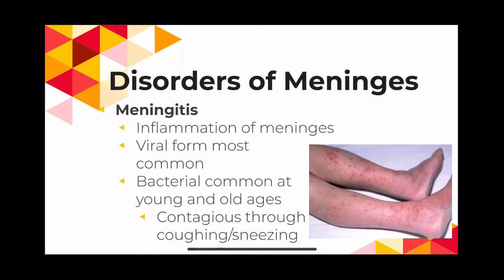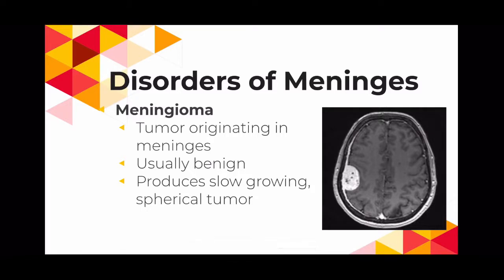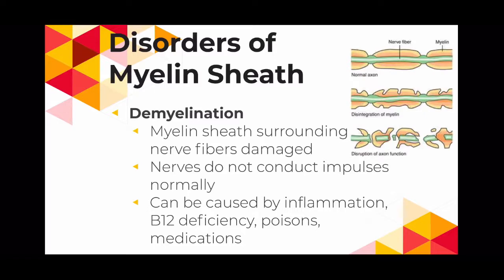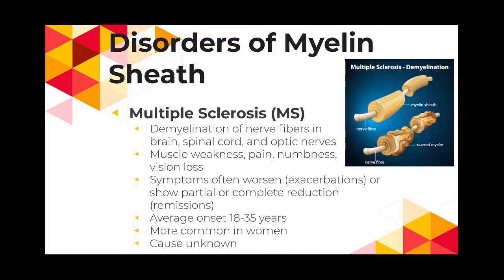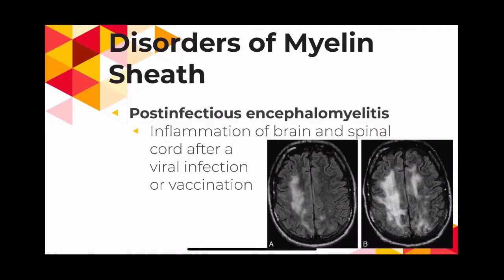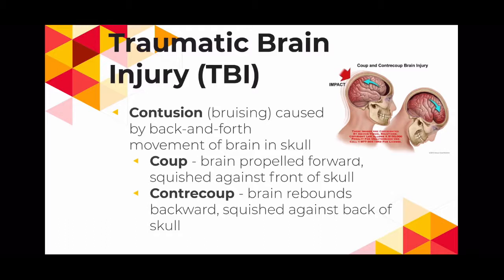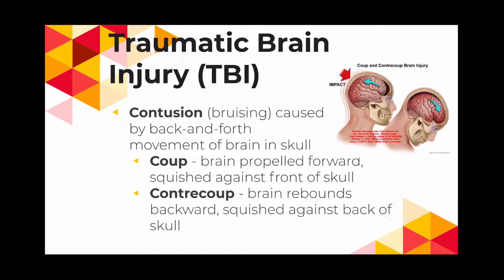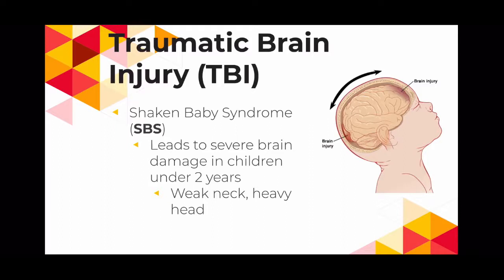Medical Terminology | Virtual Learning Chapter 9 Video Lecture #3